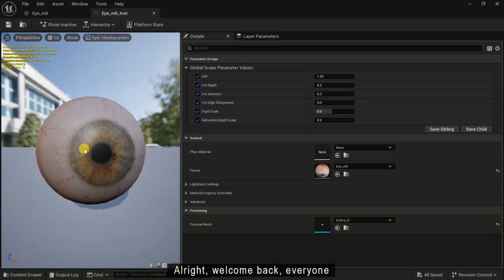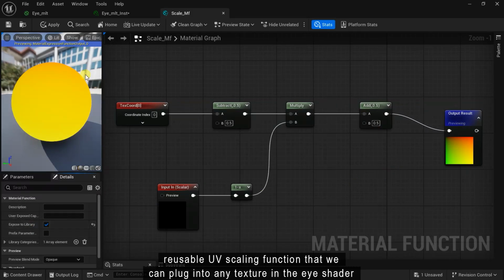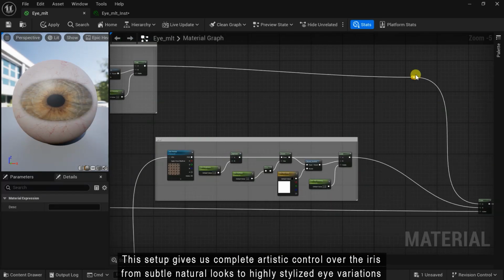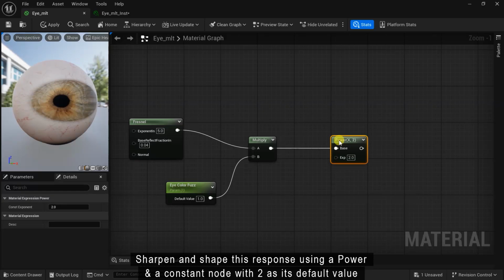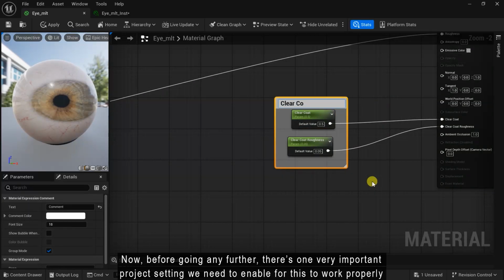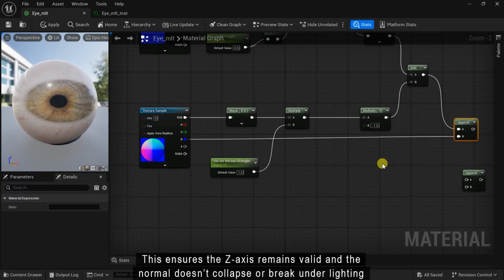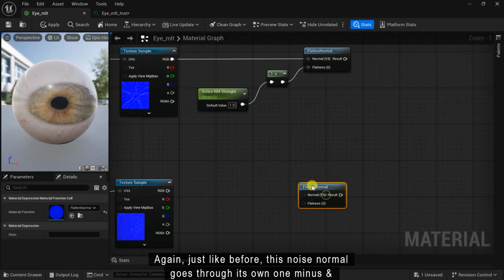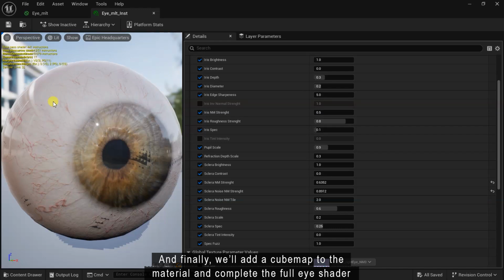Unreal Engine 5 Eye Shader Tutorial |Scalar Controls, Specular, Roughness, Clear Coat & Fuzz| Part 2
In Part 2 of this Unreal Engine eye shader tutorial series, we focus on building advanced material controls and refining the surface response of the eye.

In this video, you’ll learn how to:

• Create proper scalar parameters for iris and sclera control
• Work with specular, roughness, and normal texture maps
• Improve surface realism using advanced shading techniques
• Add and control Clear Coat for layered reflections
• Use Fuzz to enhance subtle light scattering
• Expose fully adjustable parameters for maximum flexibility

This part focuses on creating a production-ready, customizable eye material using Unreal Engine’s material graph system.

If you're building realistic characters, digital humans, cinematics, or game-ready assets, this tutorial will help you understand how to properly control eye shading at a technical level.